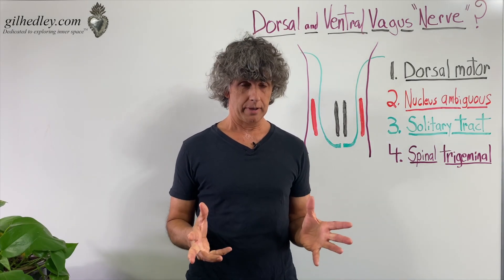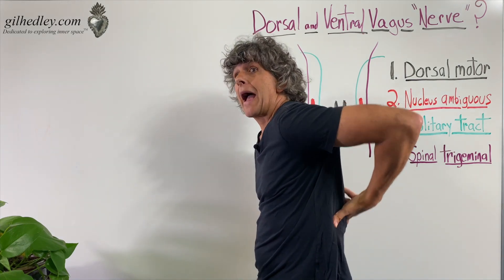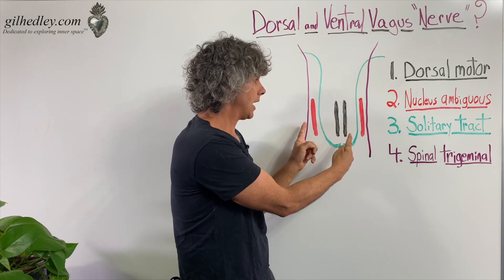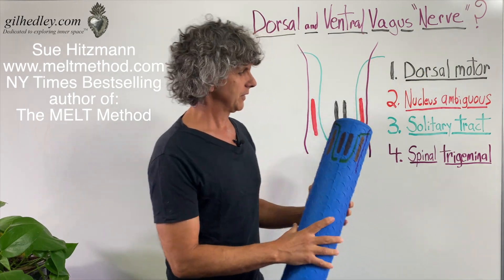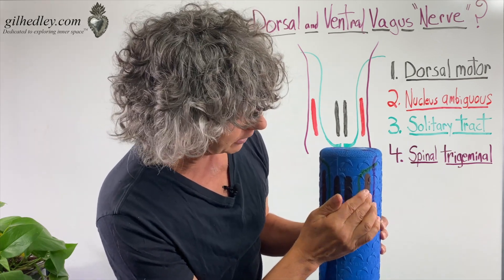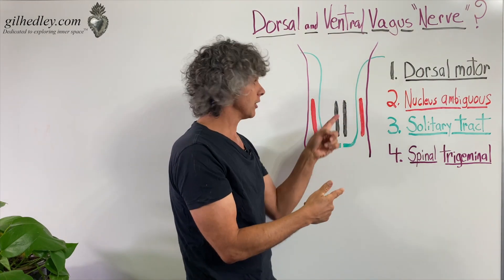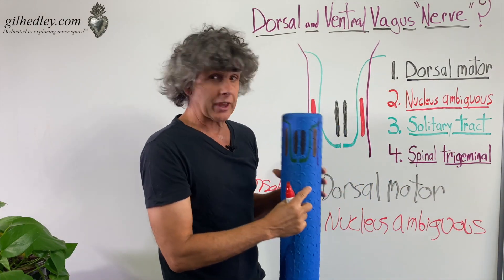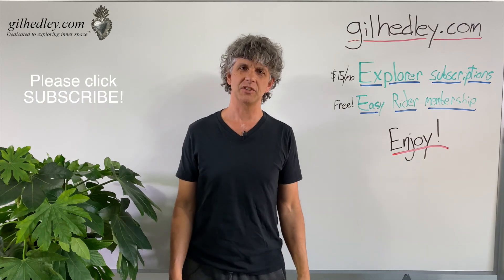Dorsal and Ventral Vagus "Nerve?" Learn Integral Anatomy with Gil Hedley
In this video Gil continues a discussion of the vagus nerve with particular attention to the spatial relations of the main vagal nuclei in the medulla oblongata, in order to dispel some confusion regarding the meaning of "dorsal vagus" and "ventral vagus" nerves, with reference to the work of Stephen Porges, Ph.D.

Follow the links to Gil's site to learn more!